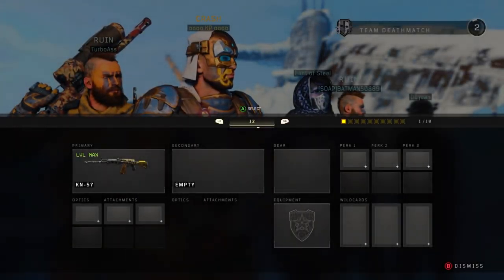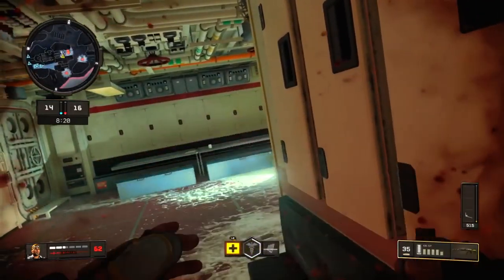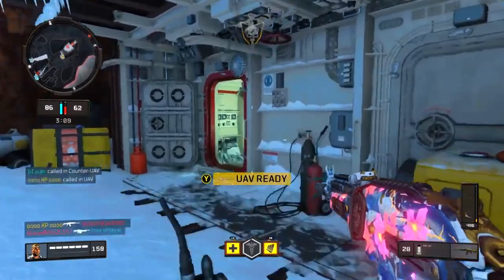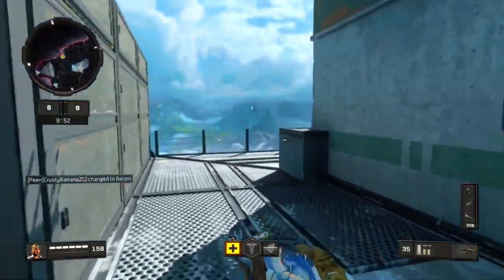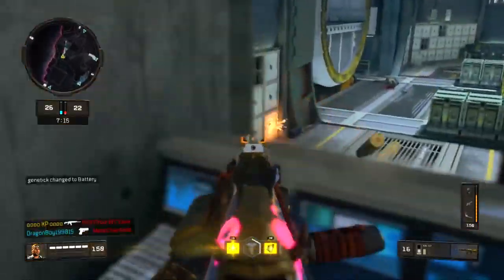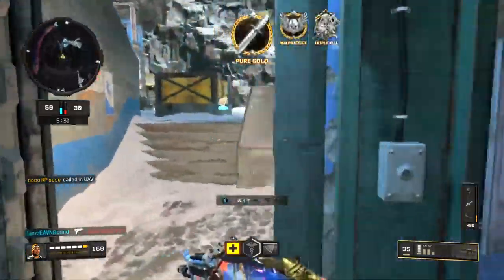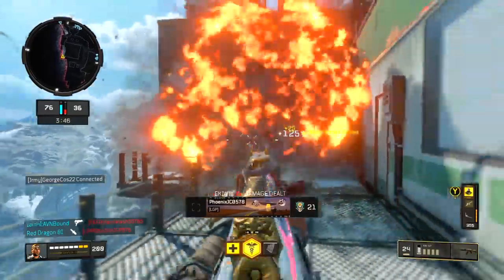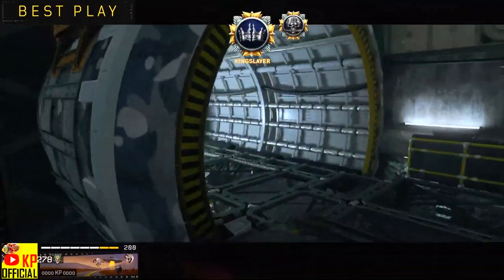I Got A NUKE Using 1 Create-A-Class Point (Challenge Me #3)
▼Video Info▼
This is a series where i take YOUR challenges and put them to the test in Call Of Duty. In this video i can only use one create a class point to achieve a nuclear medal!